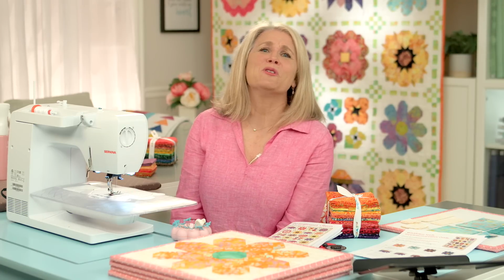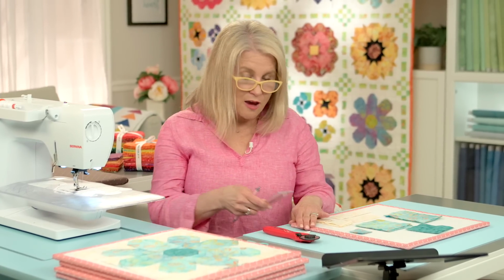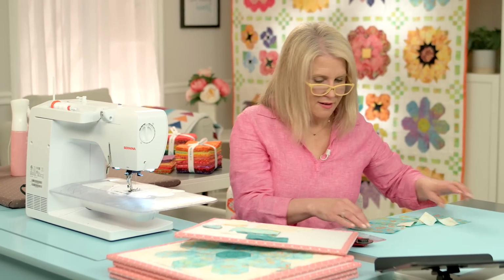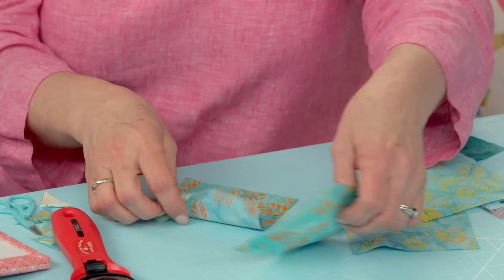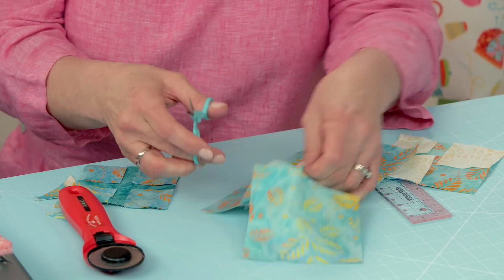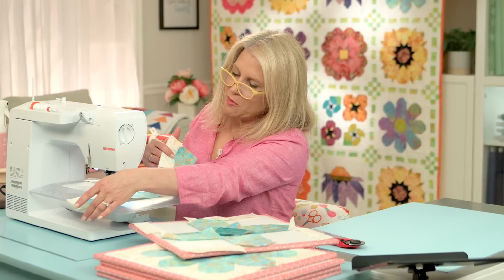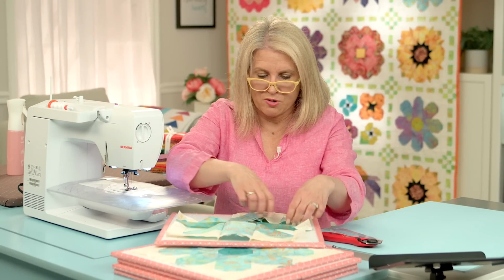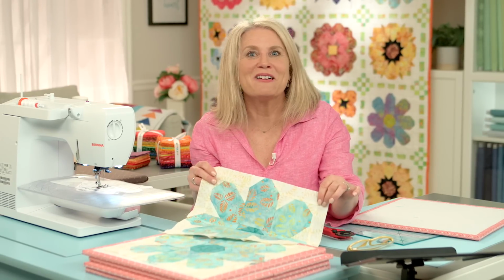Wildflower Seeds BOTM #1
Join Cindy for the gorgeous RBD Wildflower Seeds Block-of-the-Month! Sew along with her each month as she shares tips and tricks on these companion videos. To participate, purchase the Wildflower Seeds pattern by Kelli Fannin or a quilt kit at your local quilt shop or favorite online retailer today! We're using our Expression Batiks -- they're just so perfect for this quilt. Click below for more information!